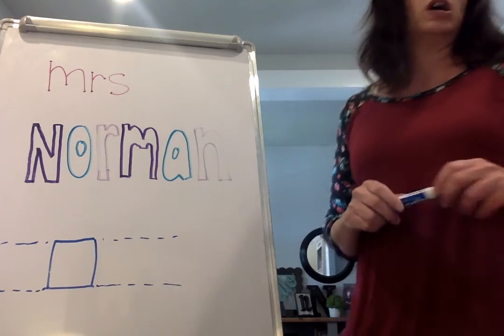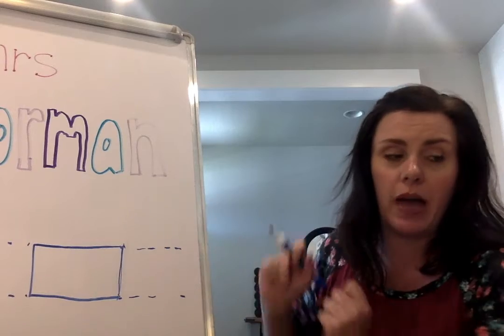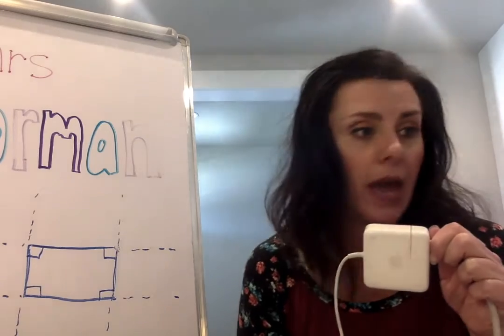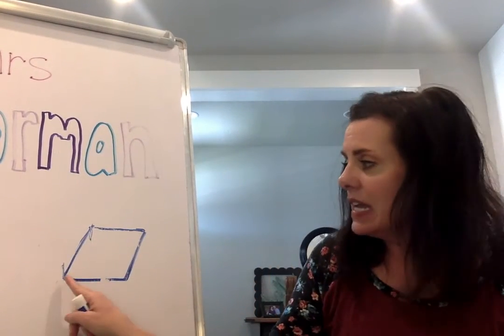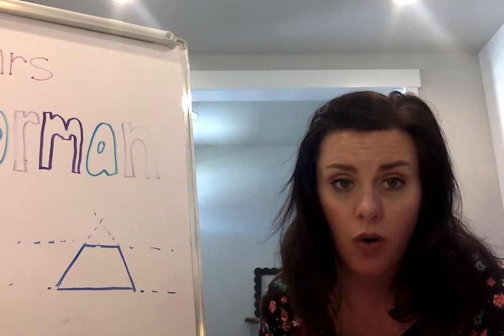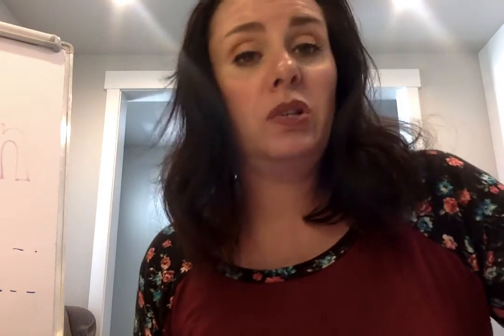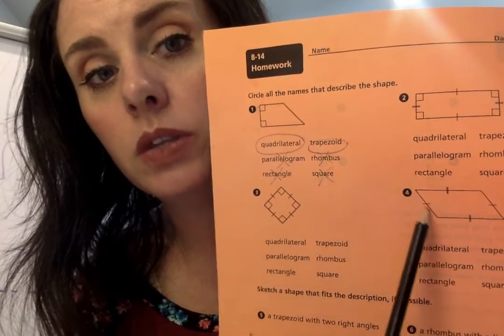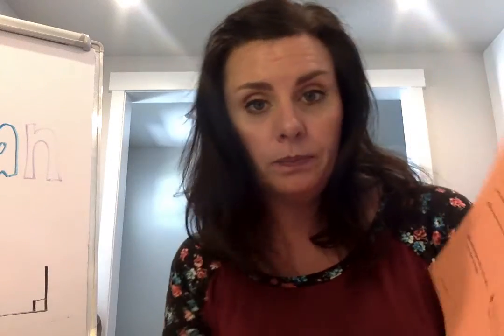Math 8-14 Quadrilaterals